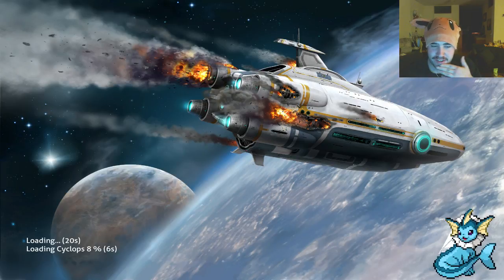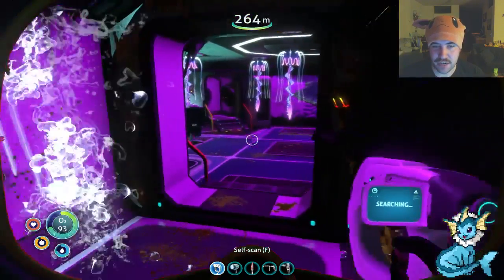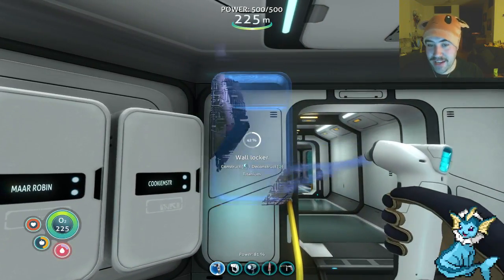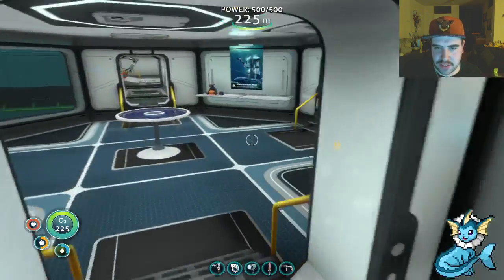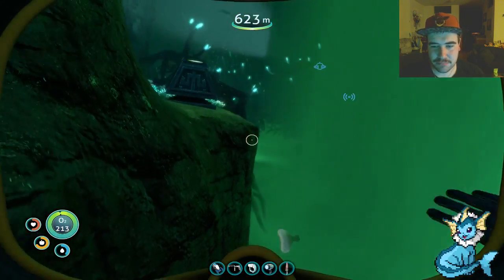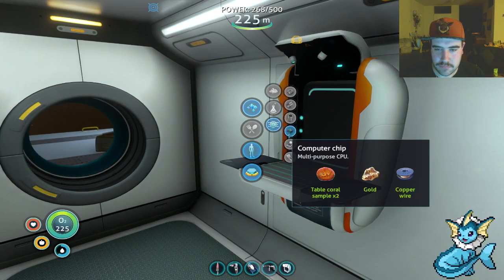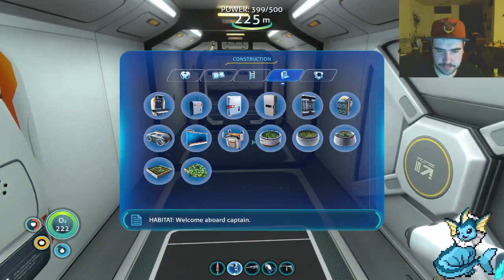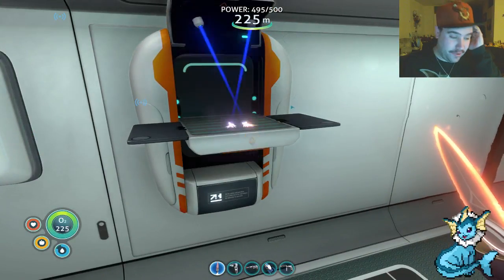Let's Stream Subnautica [5] IT'S A GHOST!!!!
We are going into deeper waters to find out whats lurking in the deHOLY EEVEE. WHAT IS THAT!

Special Thanks naar:
Eric: Mumé
Leroy: LeroyG
Erwin: ErWiier